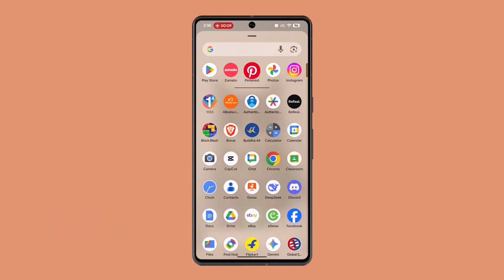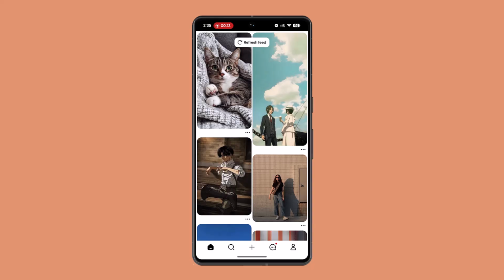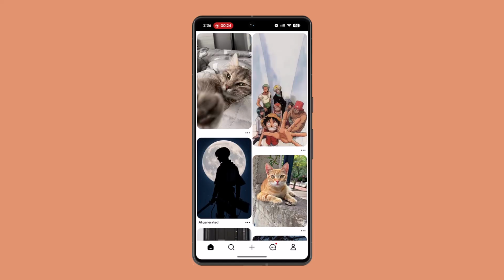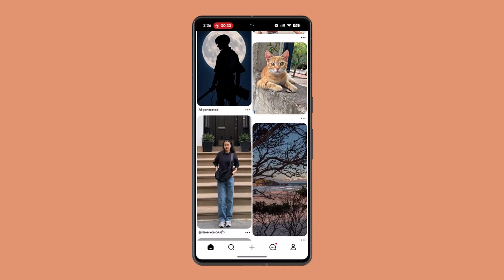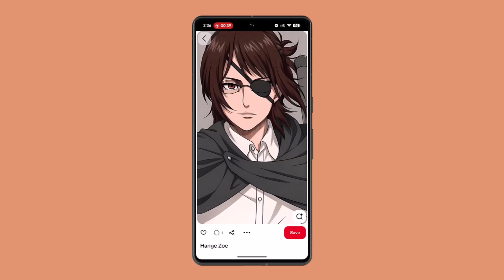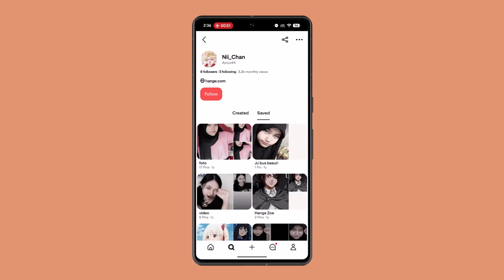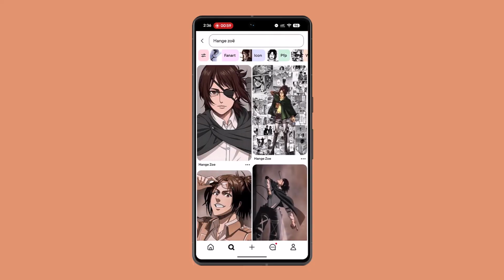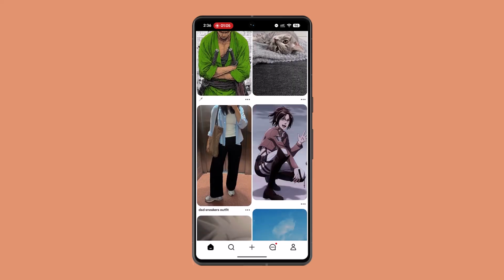How To Block Users On Pinterest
Blocking a user on Pinterest is a simple but effective way to prevent unwanted interactions and protect your browsing experience. When you block someone, they will no longer be able to follow you, message you, or interact with your content. This video walks you through the step-by-step process of blocking users directly from the Pinterest mobile app.

Before starting, ensure your Pinterest app is updated to the latest version. Open the Google Play Store or Apple App Store, search for Pinterest, and update if needed. Also, make sure you have a stable internet connection to access profile features in real time.

Once you're in the Pinterest app, go to the search bar at the top of the screen and enter the username of the person you want to block. You can also access their profile directly if they’ve interacted with your content recently or appear in your follower/following list. Tap on their name or profile image to open their profile page.

On their profile, tap the three-dot icon located in the top-right corner of the screen. A menu will appear with several options—select "Block" from the list. Pinterest will display a confirmation prompt explaining that the user won’t be able to interact with you anymore. Tap “Block” again to confirm the action.

Once blocked, the user won’t receive a notification, but they’ll no longer be able to follow you, comment on your Pins, or message you through the app. You can repeat this process for any other users you'd like to block.

Blocking is reversible—if you change your mind, you can return to the user’s profile later and unblock them through the same three-dot menu.

Timestamps:
0:00 Introduction
0:05 Ensure app is updated and connected
0:24 Find the user via search or interactions
0:45 Tap profile, open menu, and select Block
0:56 Confirm block action
1:03 Conclusion